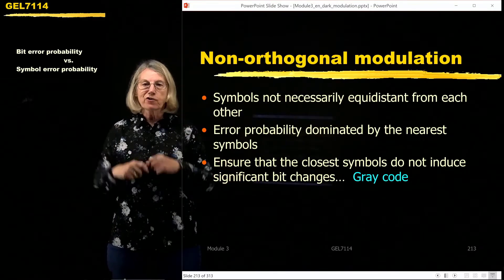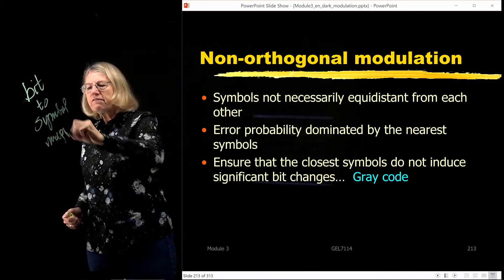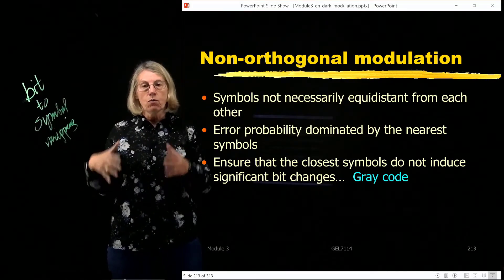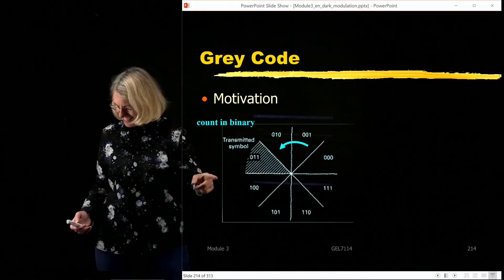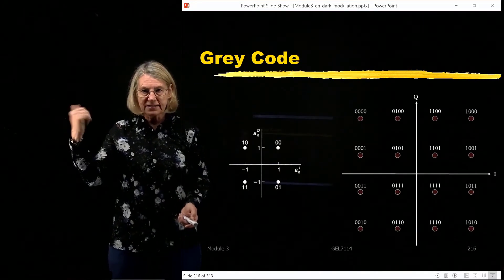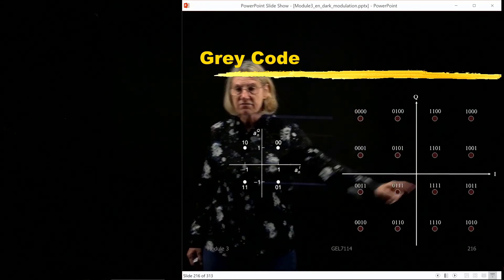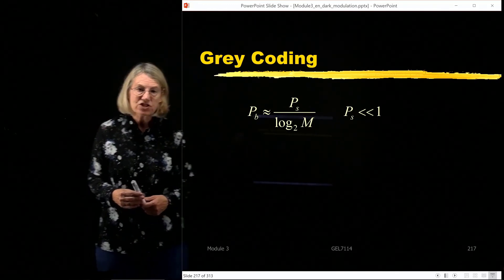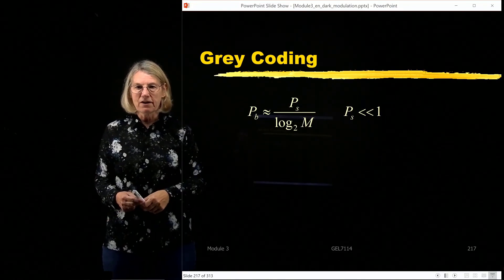GEL7114 - Module 3.16 – Bit vs. Symbol Error Probability for Nonorthogonal Modulation w/ Grey Coding